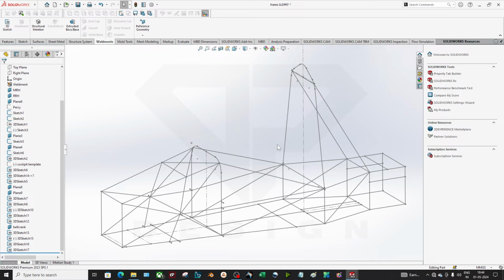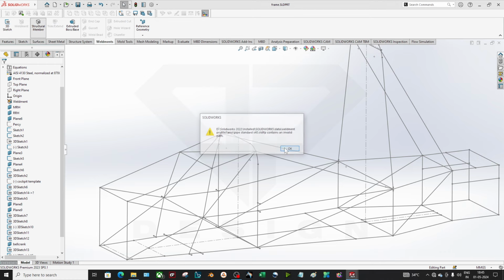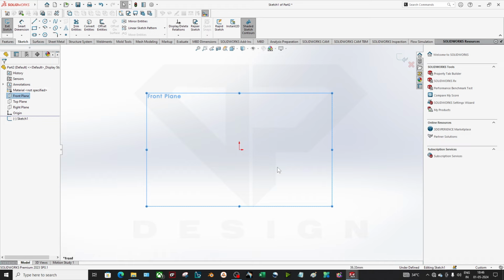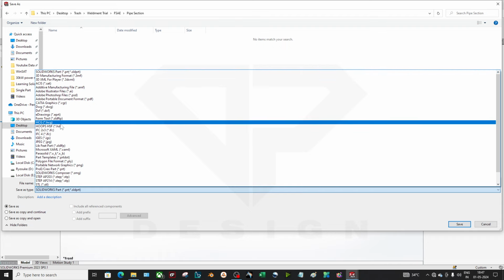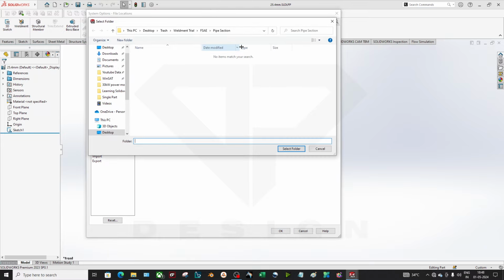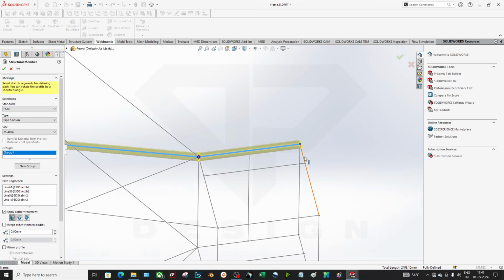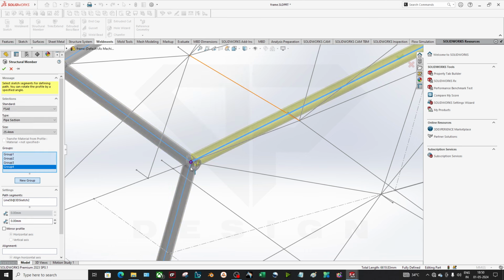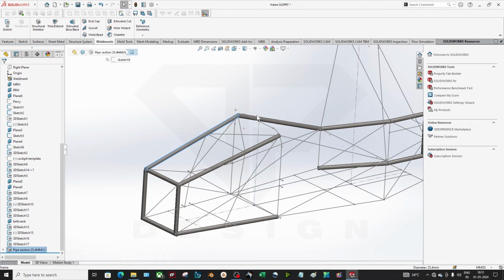Learning Solidworks #14 : Solidworks Weldments | FSAE Frame Example | Joints | DP DESIGN